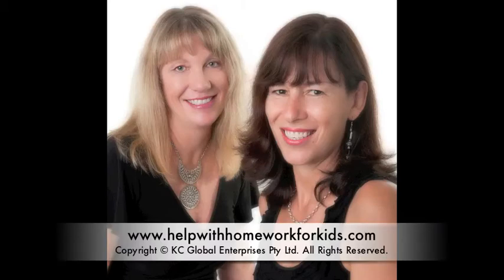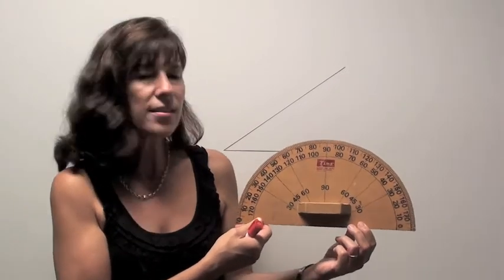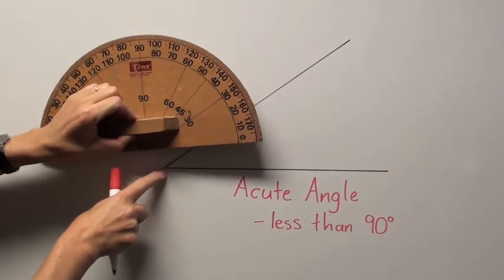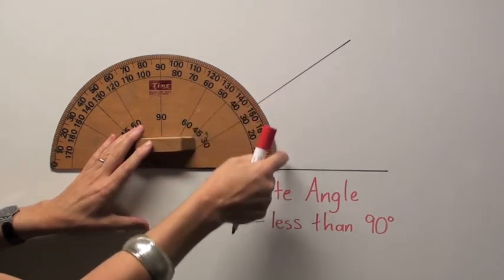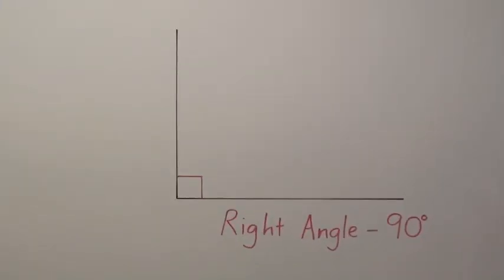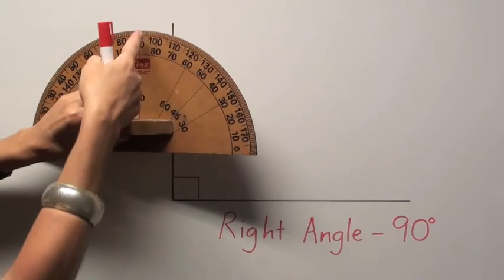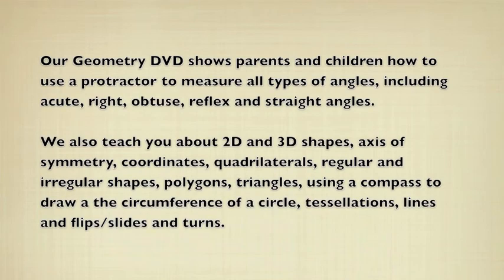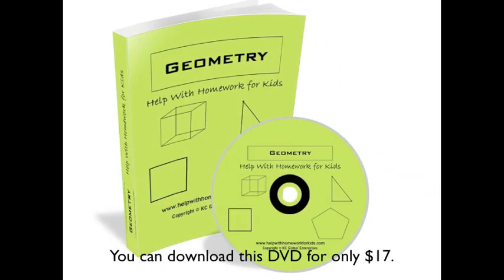Types of Angles